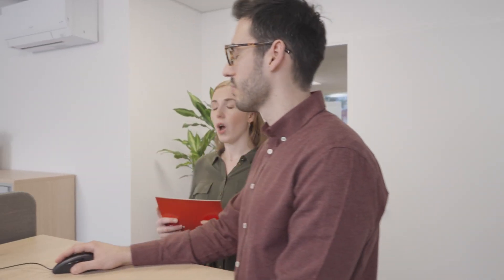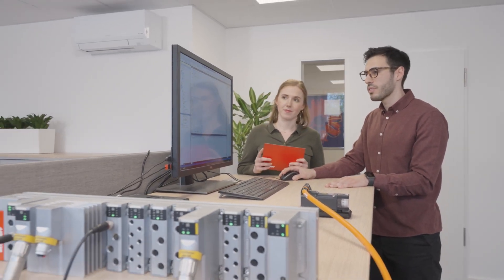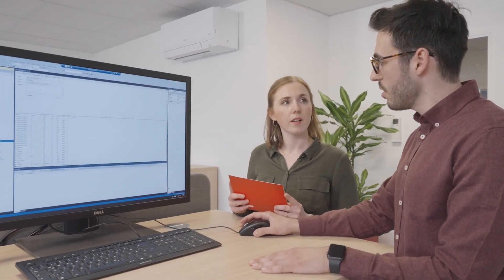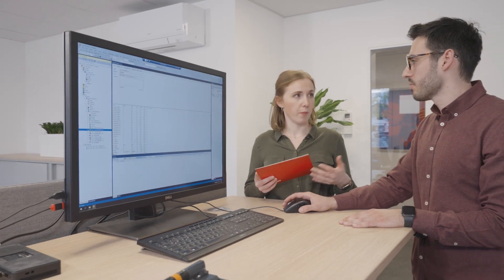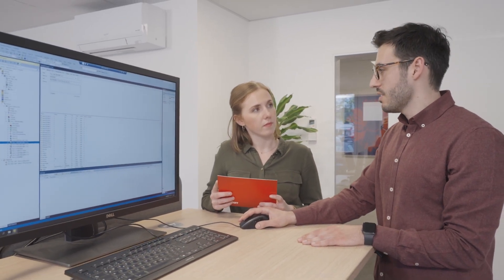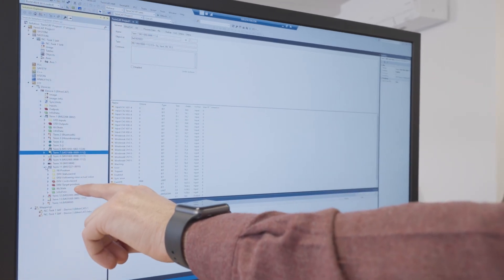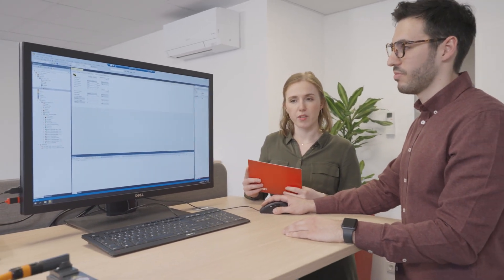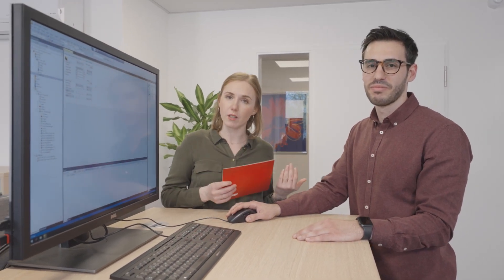The MX-System series | # 11: The MX-System in TwinCAT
In the 11th episode of theMX-System series, Özgür Ünal explains how the MX-System is integrated into TwinCAT. In this episode, find out whether switching from a classic control cabinet to the MX-System changes anything in terms of software.